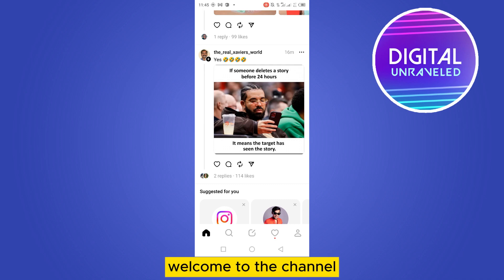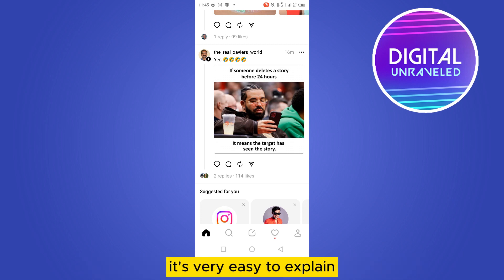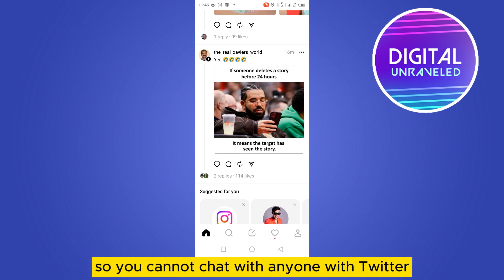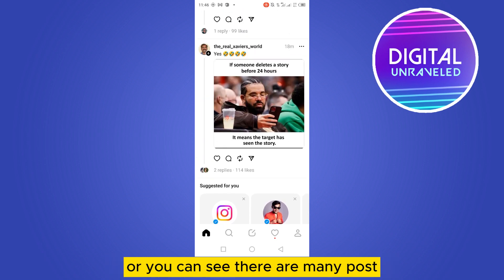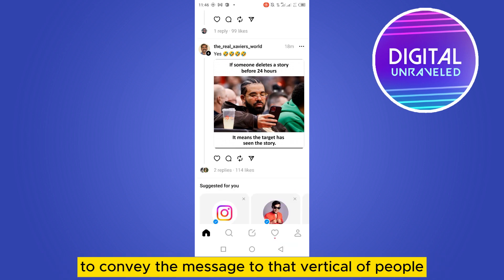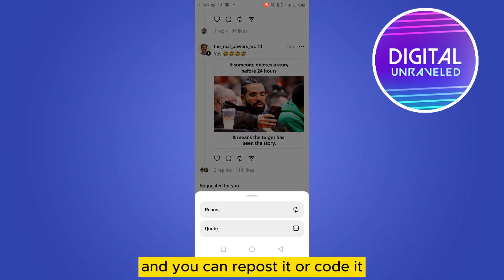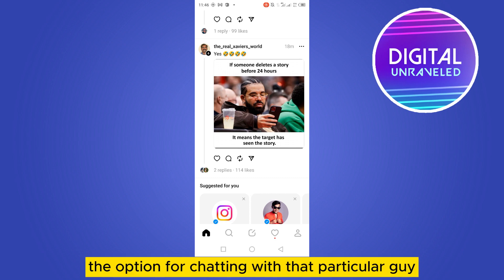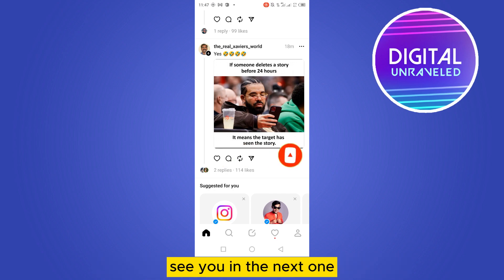How To Chat On Threads App (Explained)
Learn How To Chat On Threads App